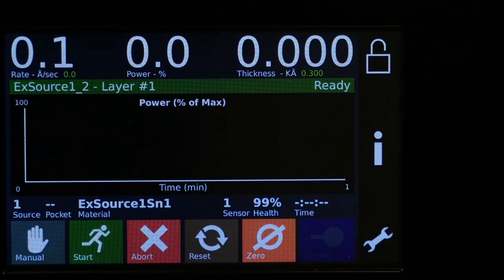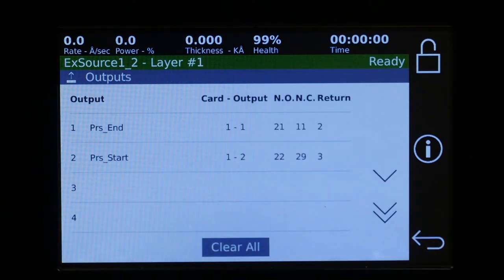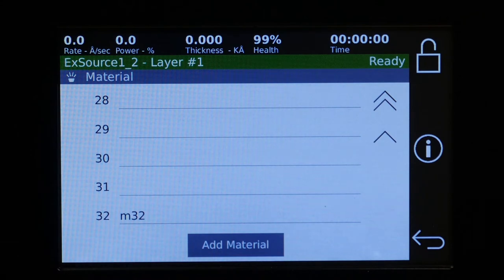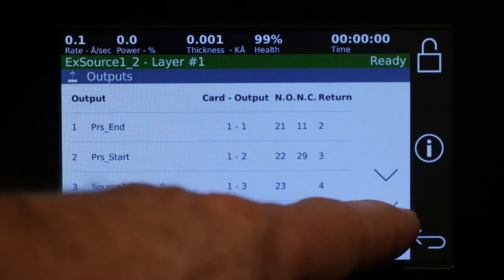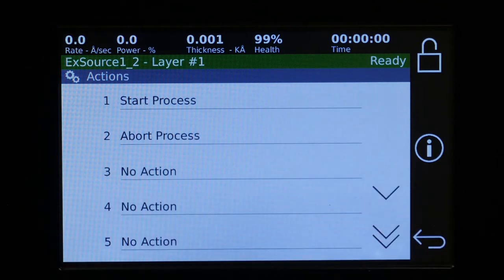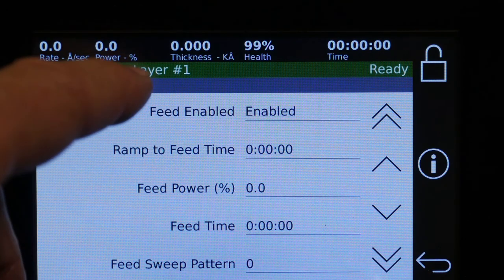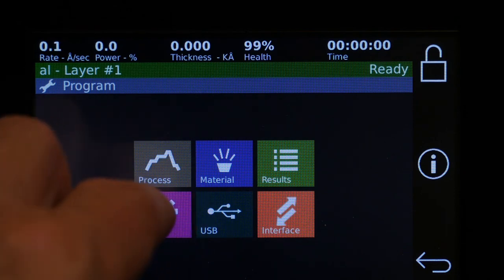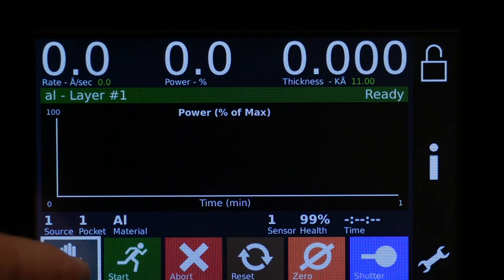Telemark Model 861 Deposition Controller Setup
Detailed instructions on how to setup a Telemark Model 861 Deposition Controller. 1. setup Inputs, Outputs, Ebeam source, Crystal sensors, materials, and processes.

About Telemark:
Telemark has engineered, built, sold and supported a complete range of vacuum deposition equipment and technology since 1990. The product range includes electron beam sources, water vapor cryochillers, quartz crystal deposition controllers, optical instrumentation, and magnetic fluid feedthroughs and Ion Beam Sources. Products are manufactured in Battle Ground, Washington, USA. Sales and Service Support is provided by Telemark employees in the USA, Taiwan, Korea and China, and by a network of agents and representatives in other countries.

This is the official YouTube channel for Telemark. All videos, images and content contained herein are the sole property of Telemark. You may not download, copy, reproduce, or otherwise exploit any of these materials without the expressed written consent of Telemark. If you would like to share videos on this channel, Telemark invites you to use the YouTube share, embed, and/or email options.